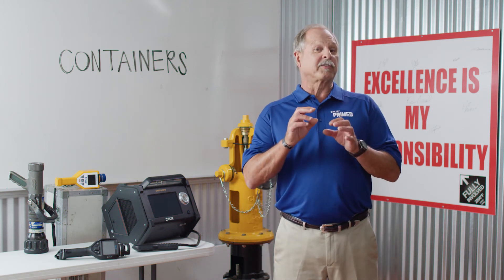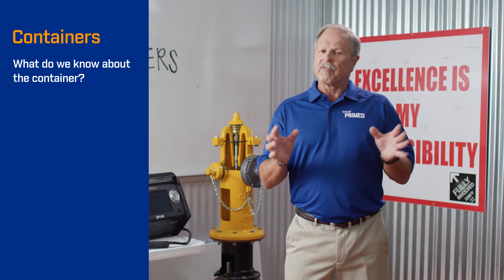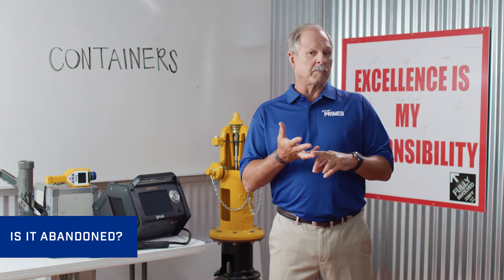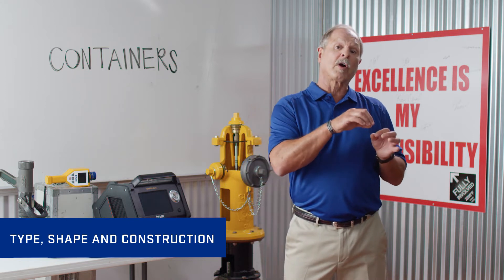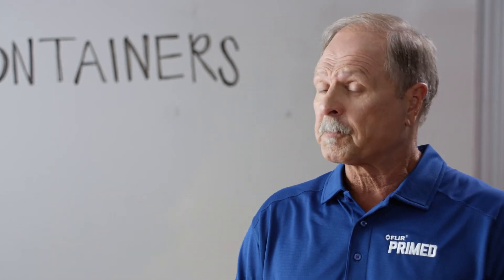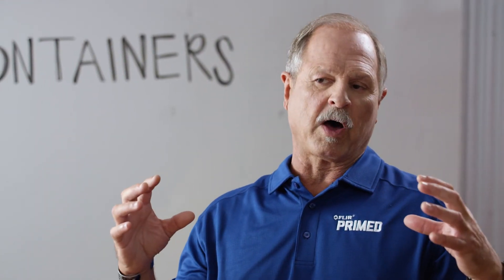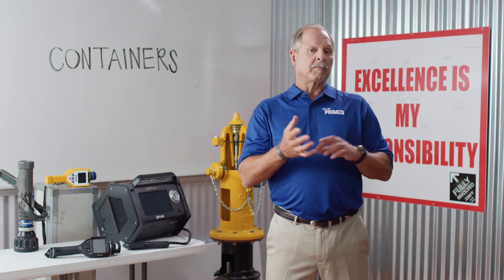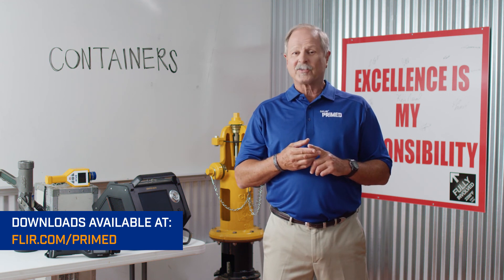The 3 C’s of Container Response | FLIR Primed | CBRNE Training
Is the container half empty or half full? This is not a proverb. The answer to this question has implications during a chemical container response. What are the 3 C’s of container response? Watch episode 38 now to find out. Grant Coffey discusses active signs and implications during hazmat situations.

The information contained is this video is intended for general informational and educational purposes only. This video is not intended as a substitute for formal training. FLIR makes no representations or warranties of any kind, express or implied, about the completeness, accuracy, reliability or suitability with respect to any content contained in this video and disclaims any liability for any damage or injury of any kind that may result from the use or misuse of the information contained in this video.